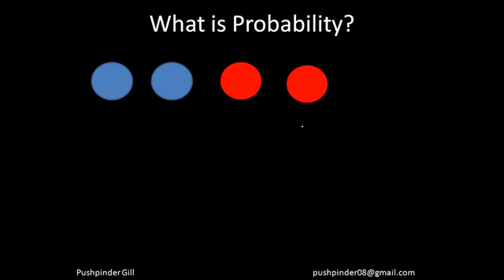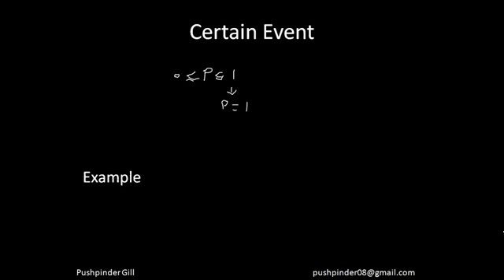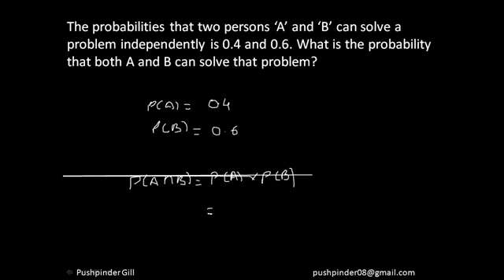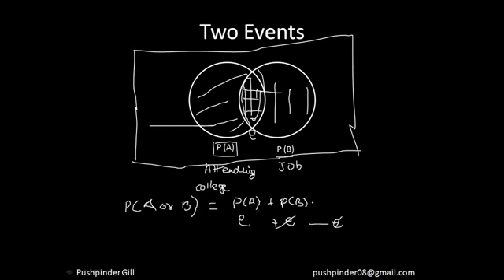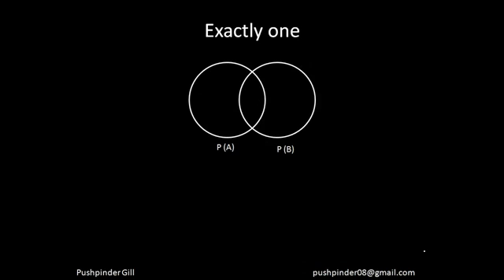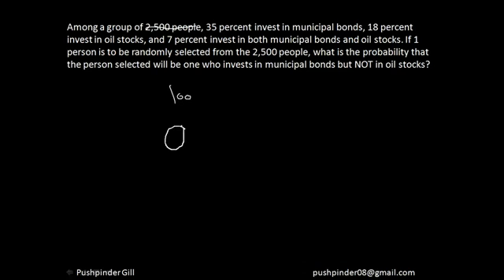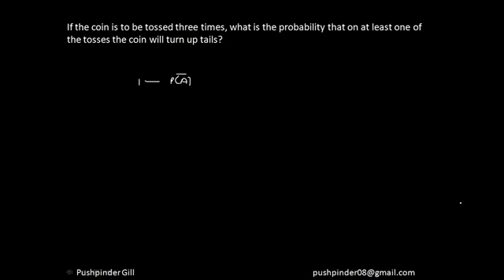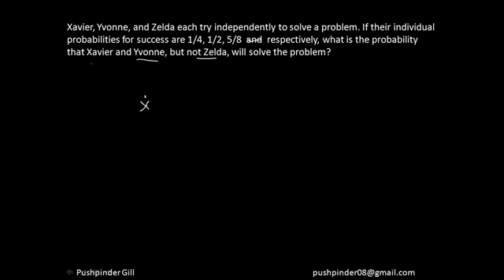Probability I GRE GMAT CAT YouTube